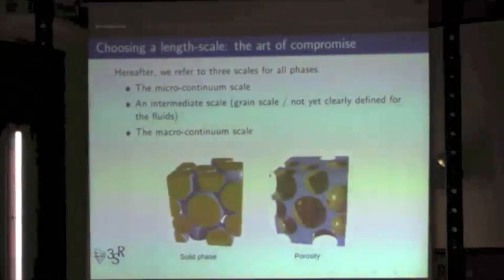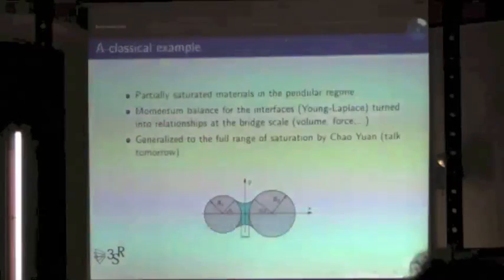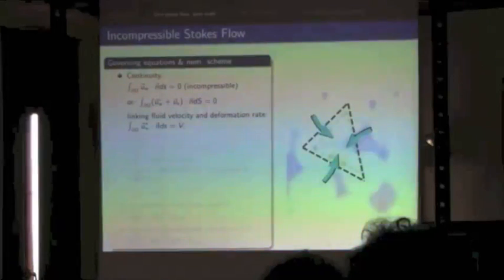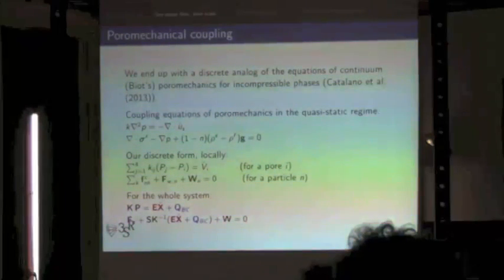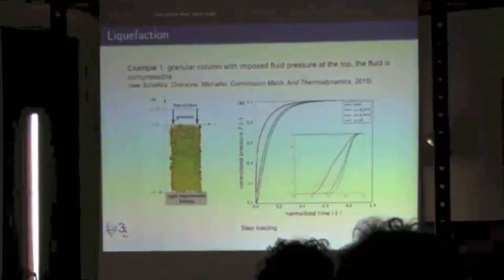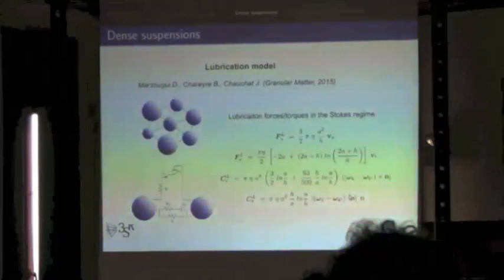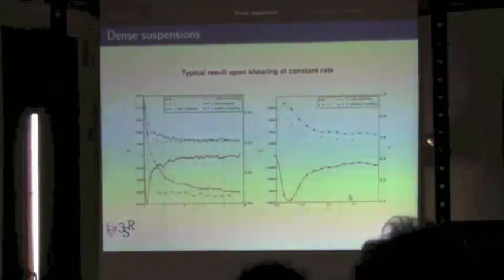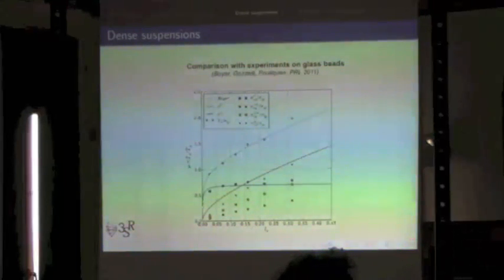B. Chareyre: "Numerical models of porous media"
Title: Numerical models of porous media: the pore scale as a relevant (and tracktable) scale for multiphase